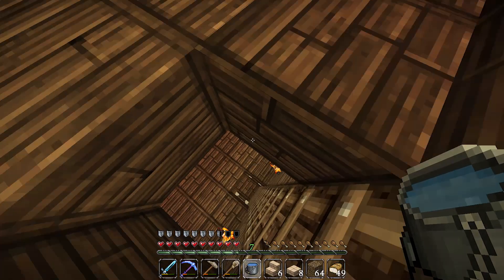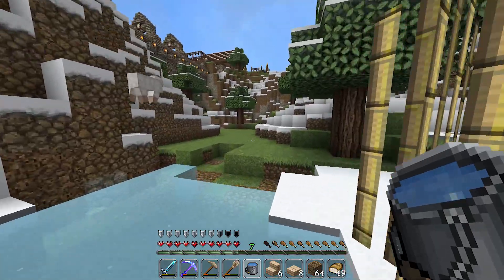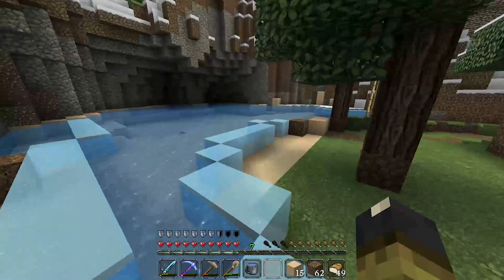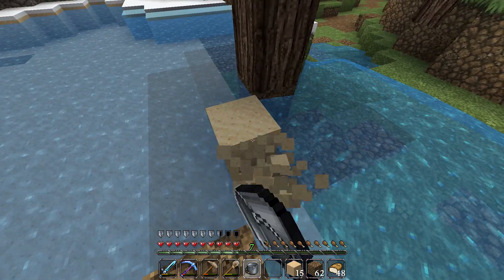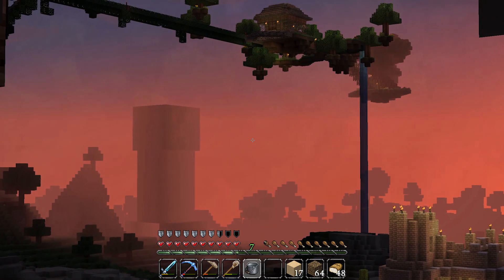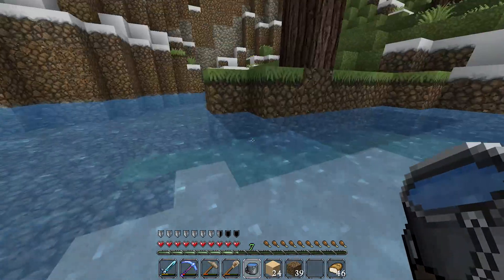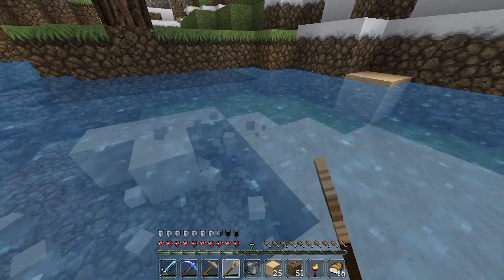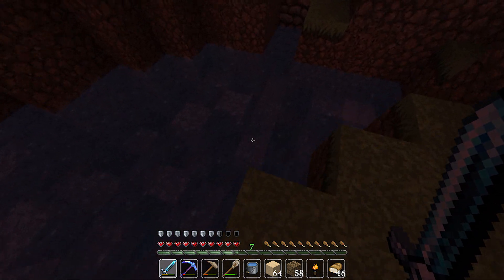Pauleh's World - Ep. 216 'Water Forming'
I terraform the nearby pond before I build the water works tunnel.